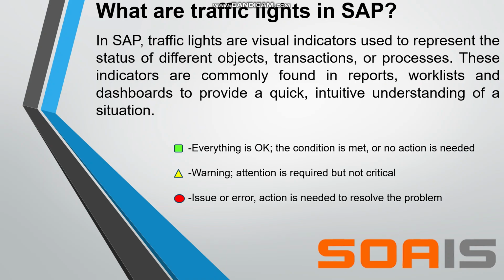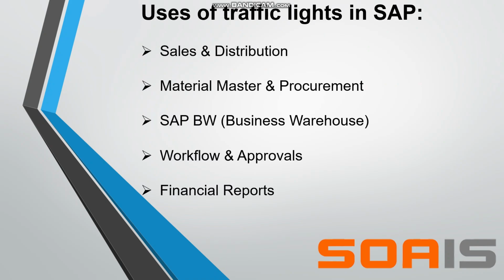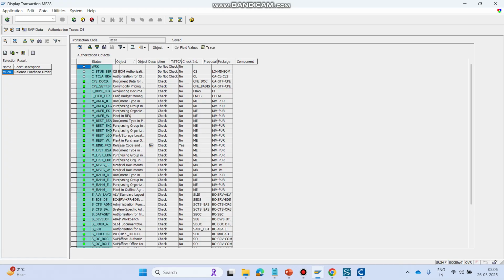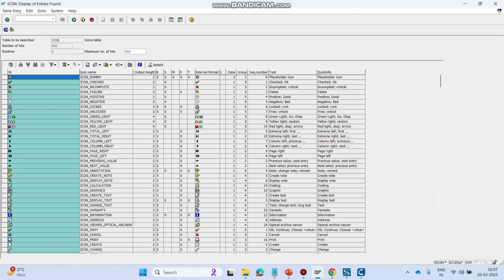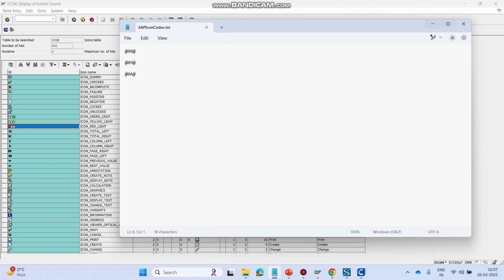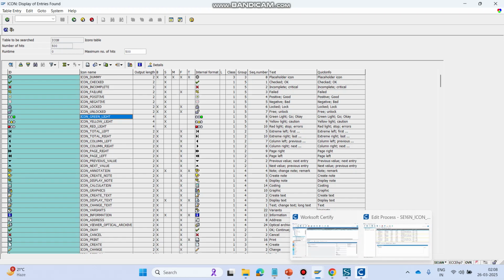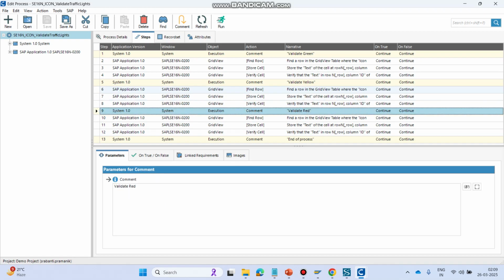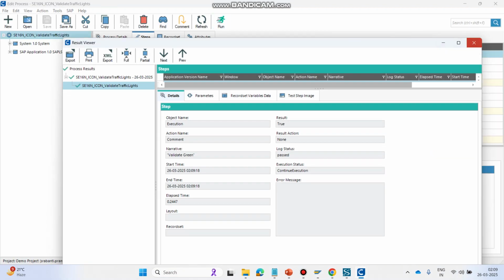How to Validate Traffic Lights in SAP with Worksoft Certify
In the realm of SAP automation with Worksoft Certify, "traffic lights" (red, yellow, green) serve as a visual indicator of the state of specific business processes or transactions, denoting success, warning, or failure. This Vlog will help understand the approaches we need to take during automating them.